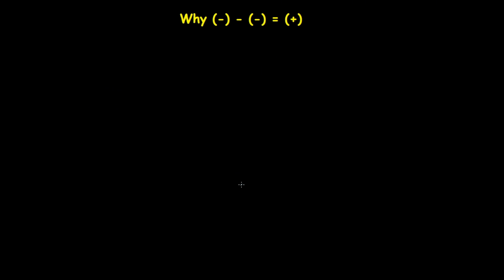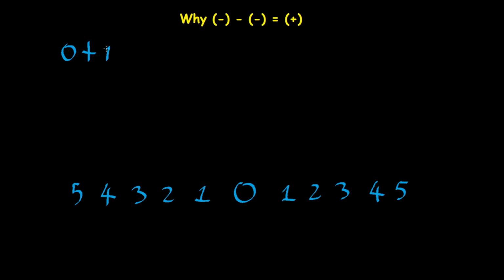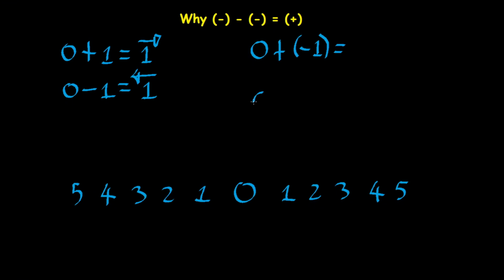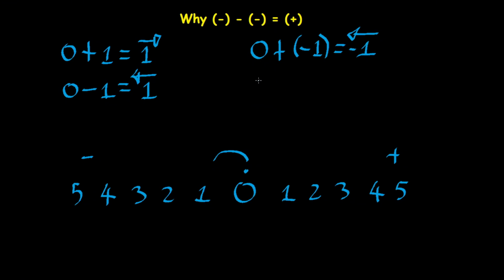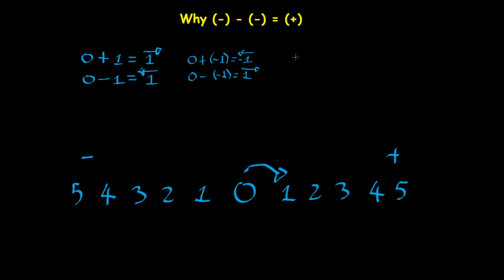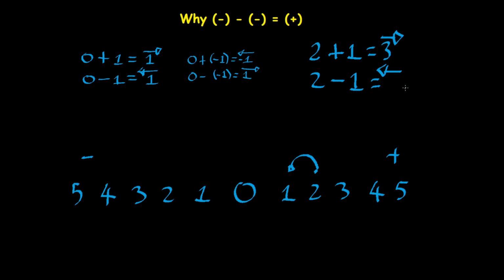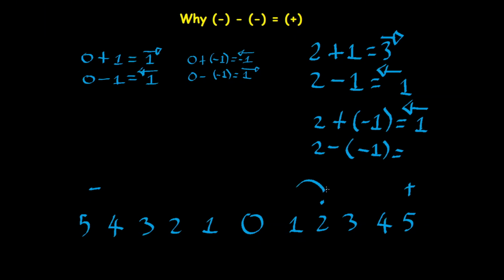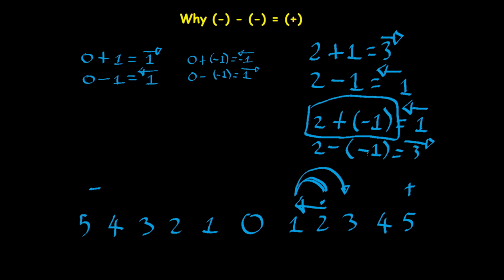Why a negative number minus another negative gives positive?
For those who have always been curious about math, I'll try to explain why a negative number minus another negative gives a positive result.